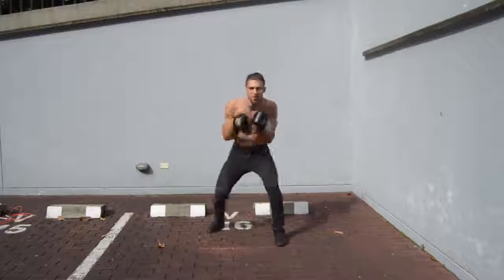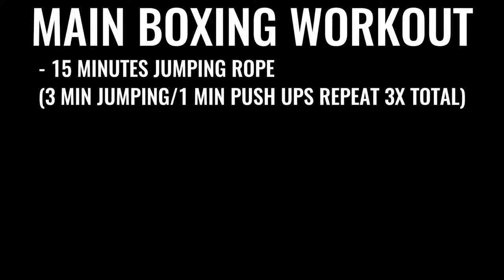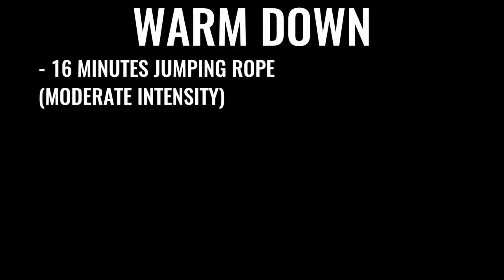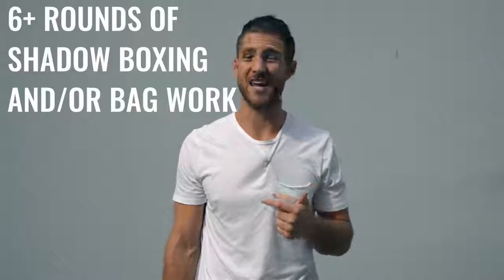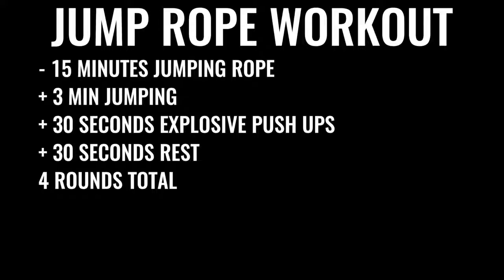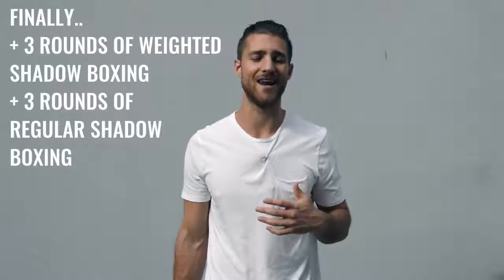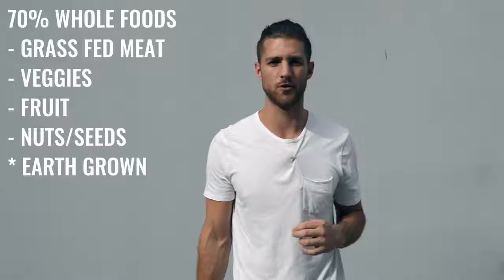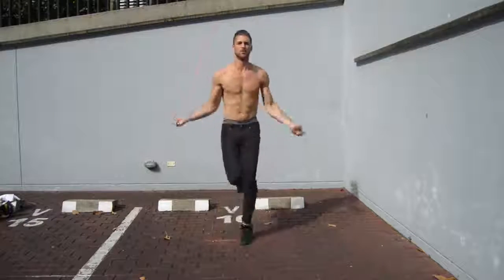Easy Steps To Get A Body Like A Boxer